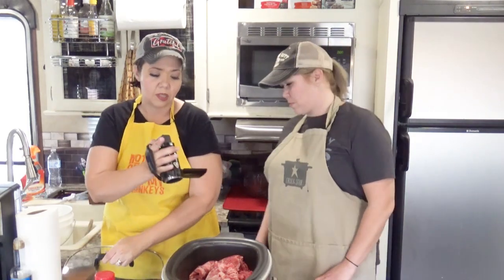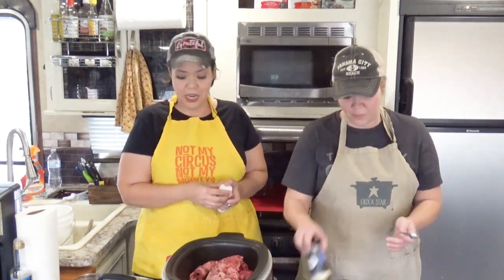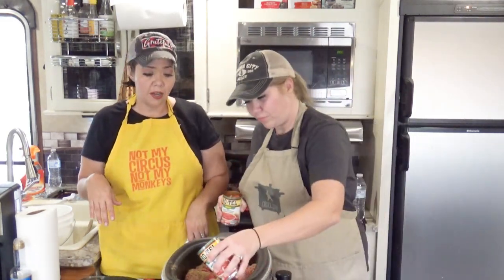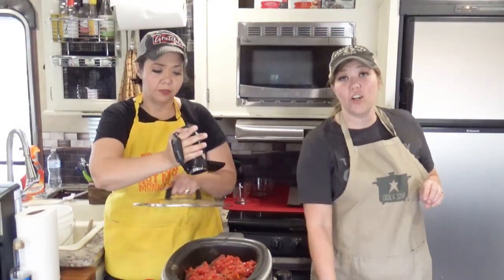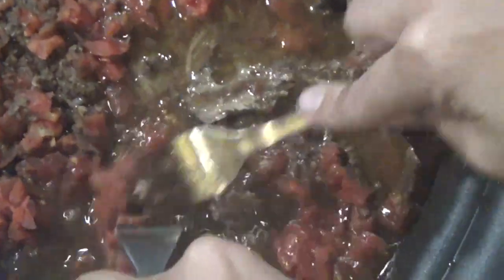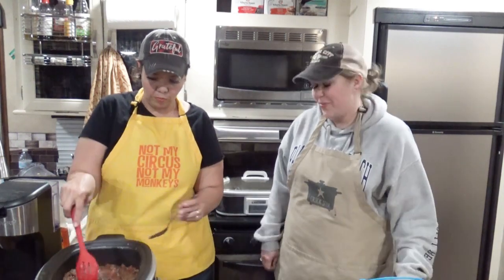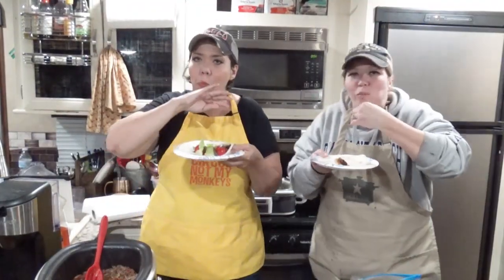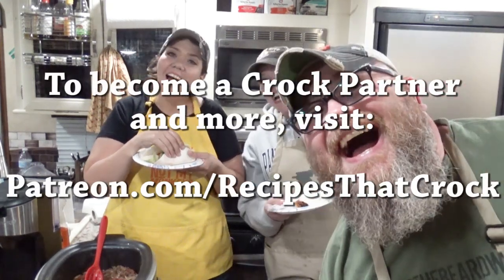Crock Pot Steak Tacos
Delicious and simple Crock Pot Steak Tacos the entire family will love! This dump and go recipe produces tender shredded beef with savory Mexican inspired spices perfect for taco night! They are so simple to throw together and were an instant hit with my family! Low carb substitutions included.

Amazon Music: